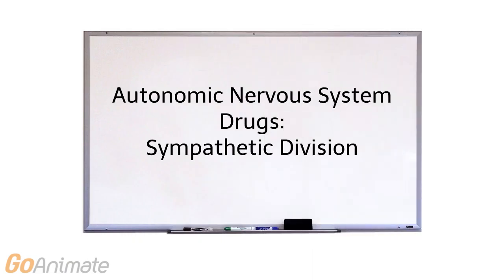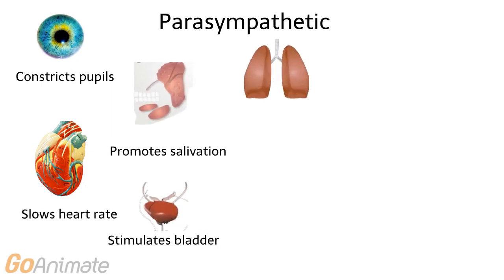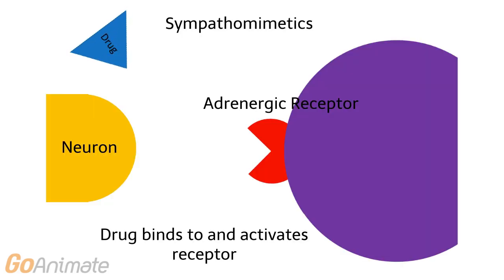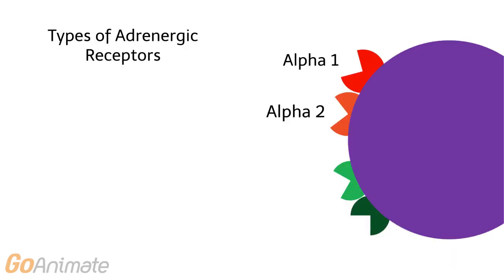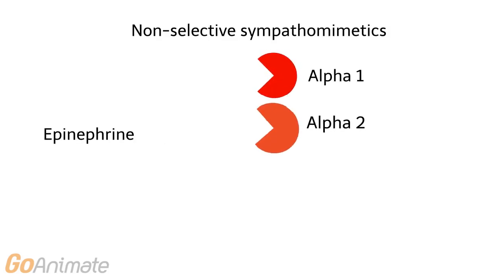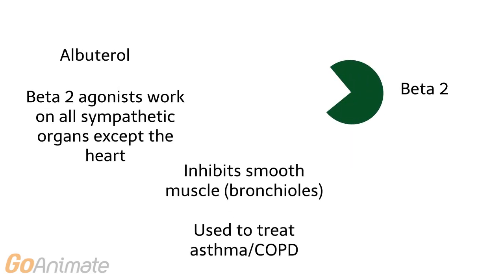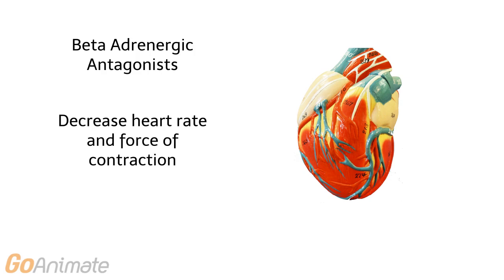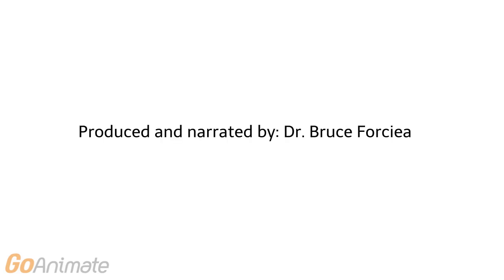Sympathetic Nervous System Drugs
Overview of Sympathetic Nervous System Drugs for Nursing